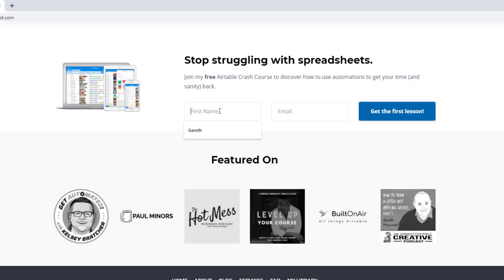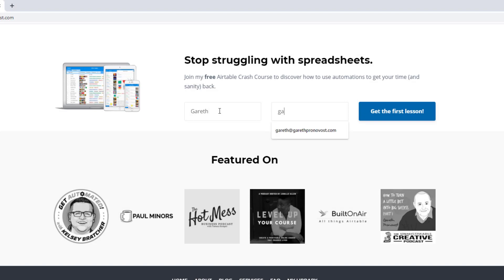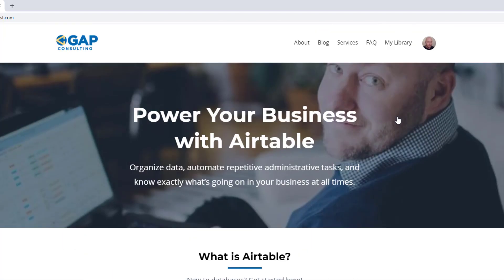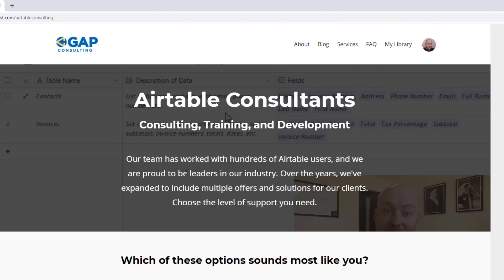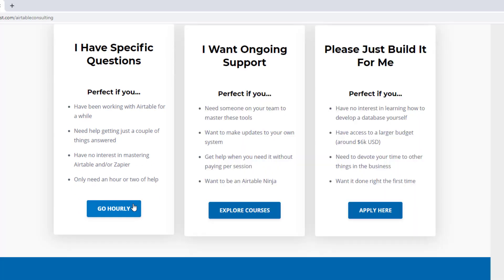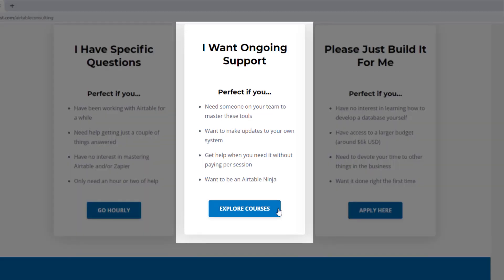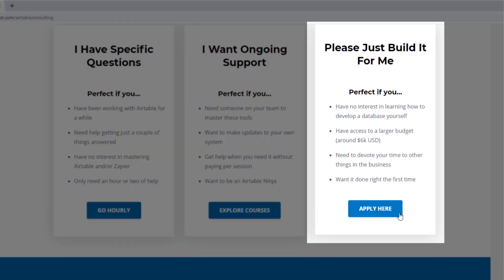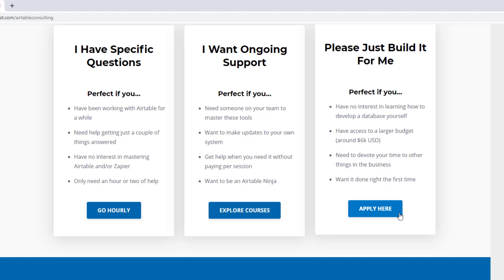Softr vs Stacker | Which front end is best for you?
Which frontend platform is best for you? Softr.io or Stacker.app? In this video  I break down the nuanced differences between the tools. I start by looking at three categories: (1) customization, (2) functionality, (3) price. Check out the end where I detail the ideal use cases for each software! 👇

Table of Contents: 📖 👇

00:00 - What this video covers
01:11 - Background on Softr and Stacker
05:20 - Customization
07:03 - Functionality
09:26 - Price
11:04 - Different Use Cases
14:00 - How to Get More Help!